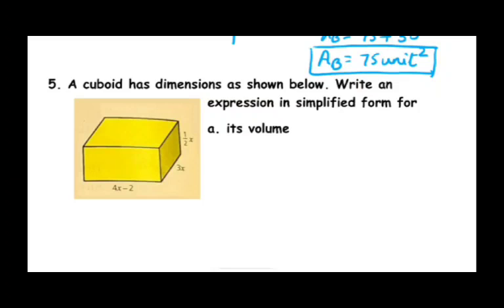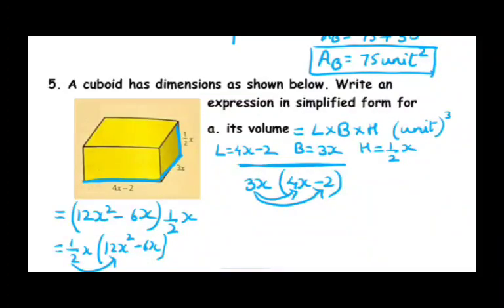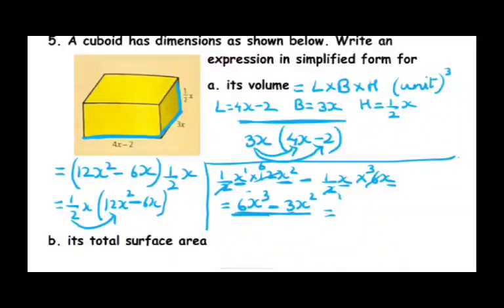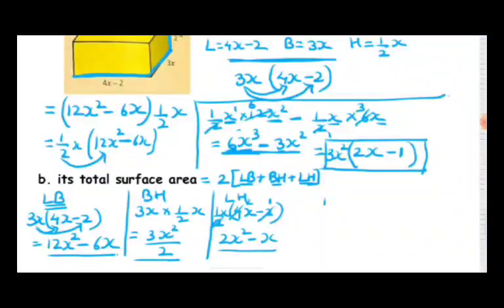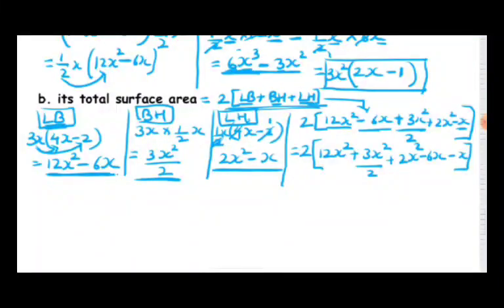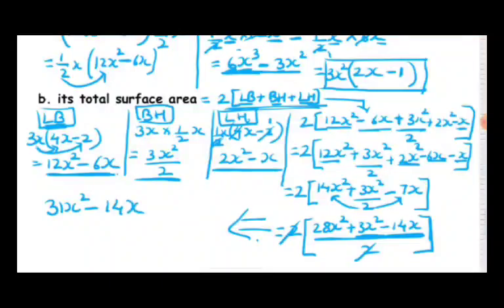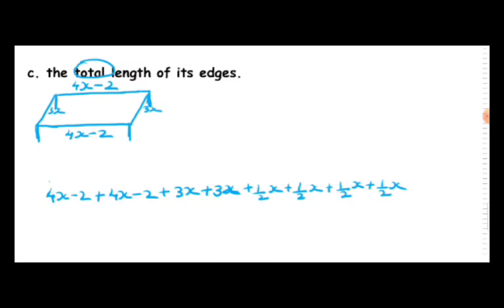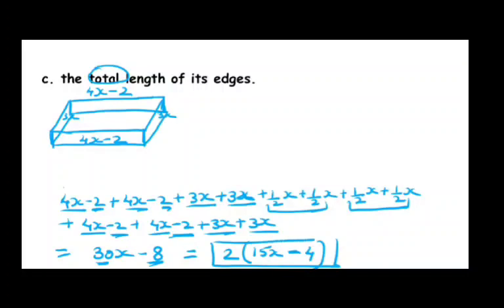Algebraic Expressions and Formulae Part-9